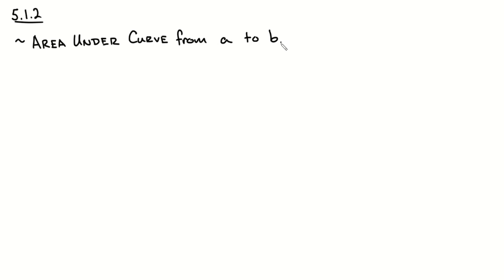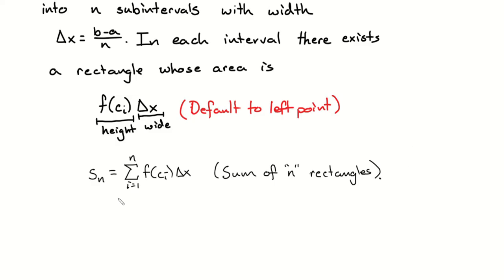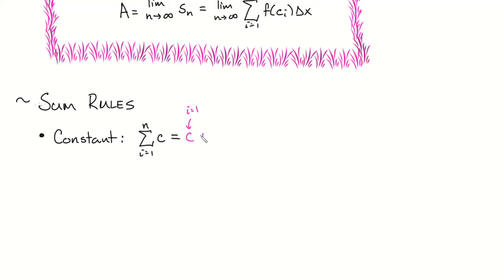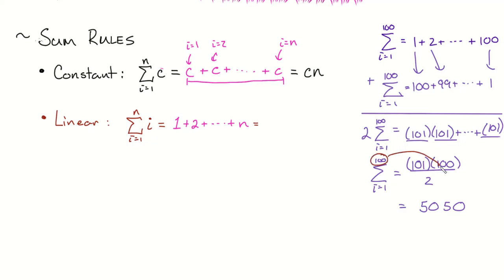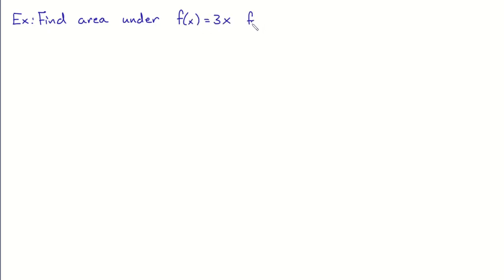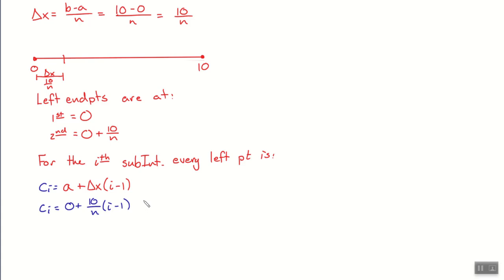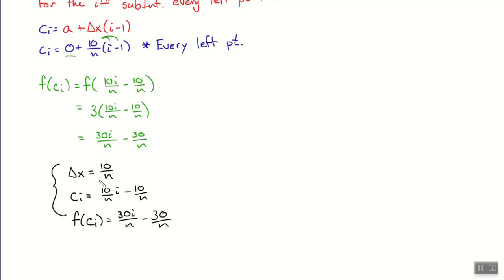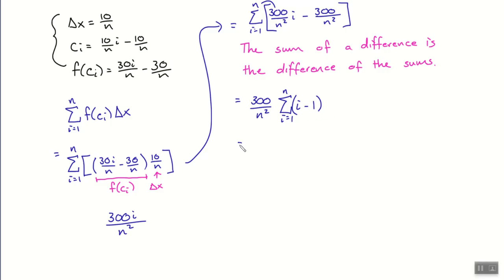2nd Hour Calculus (2/12/26) - Lesson 5.1.3 - Infinite Rectangles!